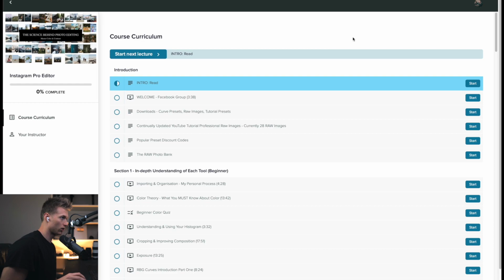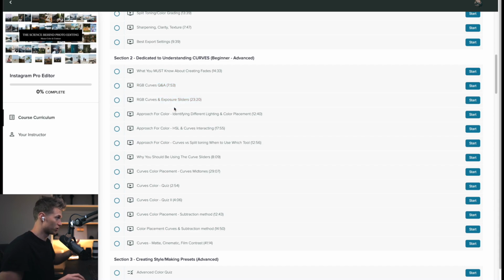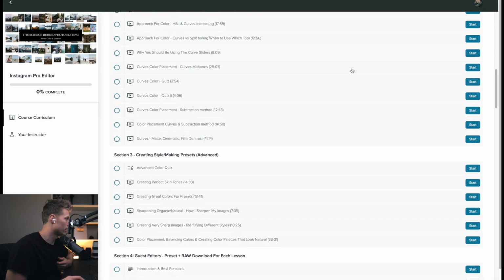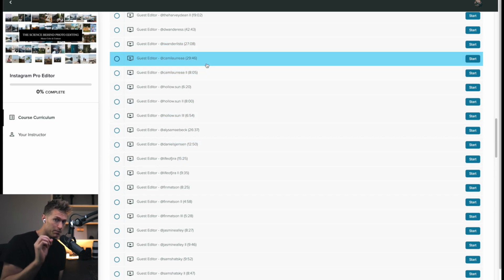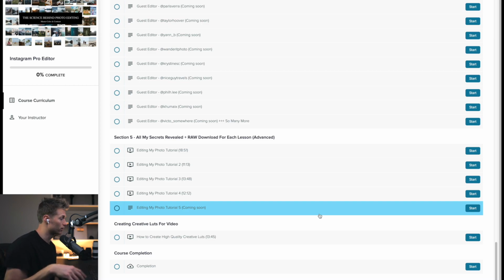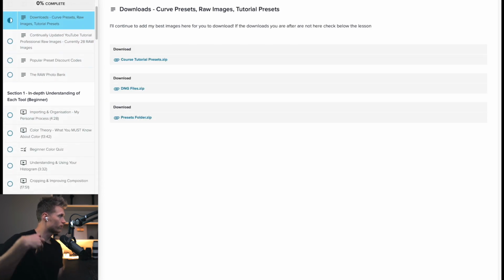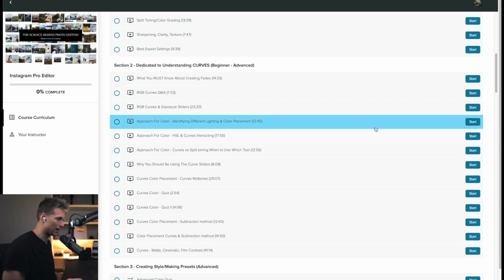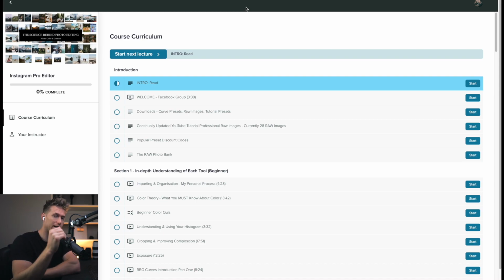FREE Demo - Photo Editing Course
Join Now
Instagram Pro Editor Photo Editing Course